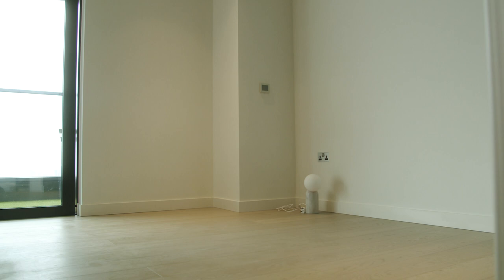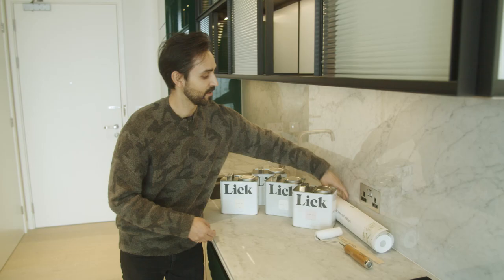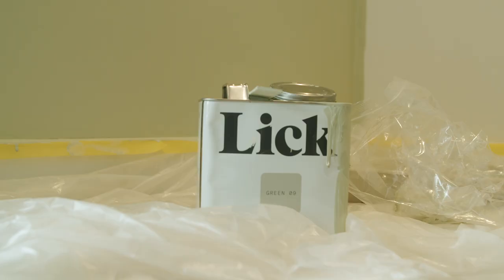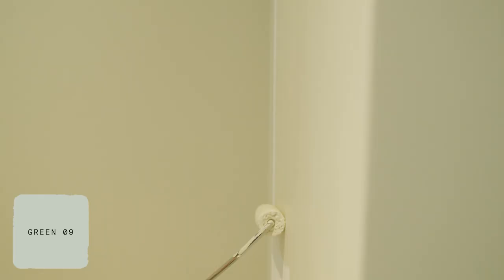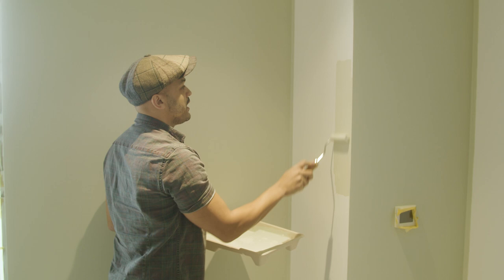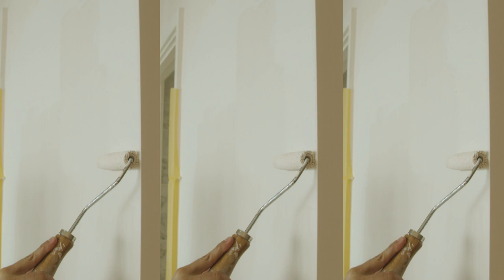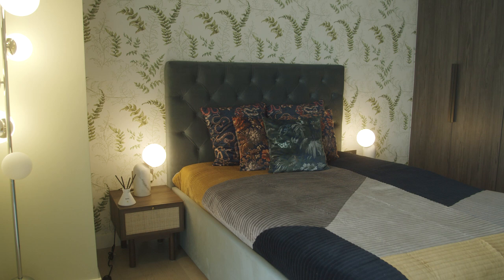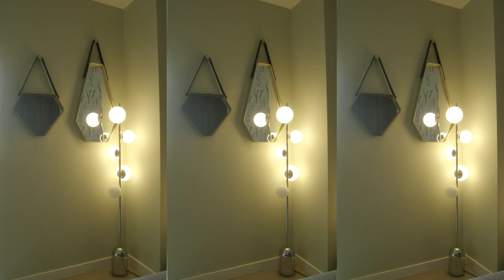Chris & Daryl's The Wardian Development Transformation - London Studio Apartment Ideas | Lick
Join us where we’re following this digital duo as they bring a concept of 'the outside in' to their unique studio flat in The Wardian Development, London. Wardian being the name of the cases Victorian’s used to transport plants around in - very apt!

Using Green 09 as the base colour for their makeover they’ve added subtle contrasting pops of Pink 01 and Pink 04 and more tonal, muted greens with the hand-drawn Fern 01 wallpaper, to soften the space.

By zoning the spaces they’ve managed to add character to each area, while still making sure that their renters can enjoy the city-wide views with a feeling of calm that flows throughout the flat.

Everything you need to know about our peel and stick samples